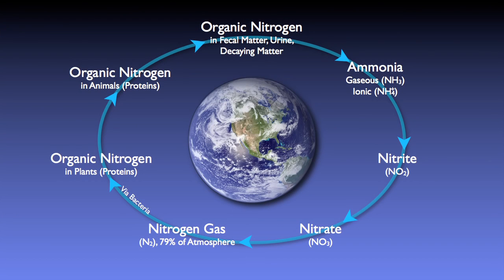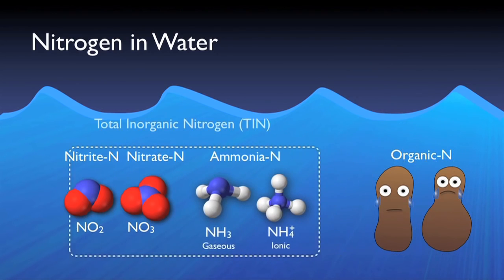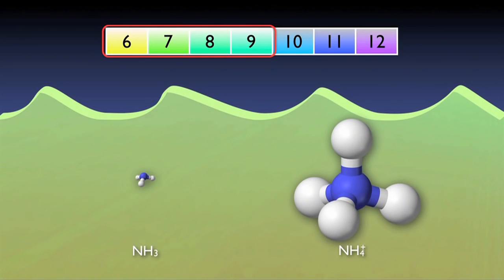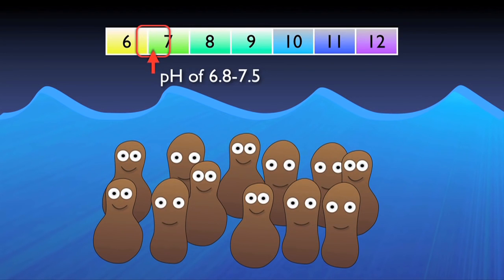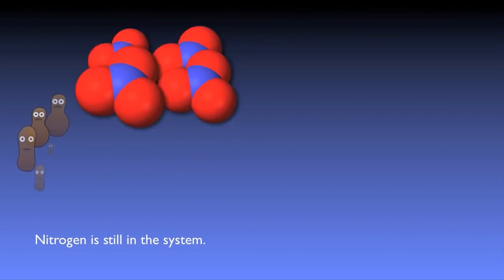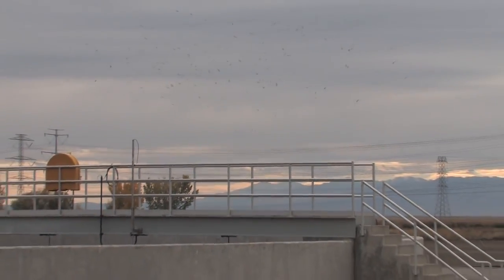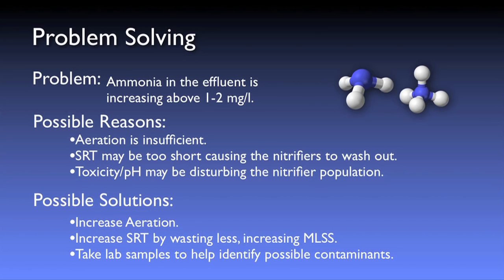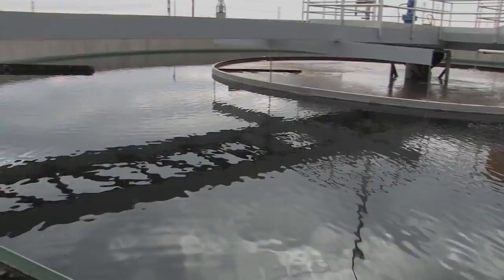Nitrification & Denitrification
This video gives clear animation of Nitrogen removal, Nitrification and Denitrification of Industrial Wastewater